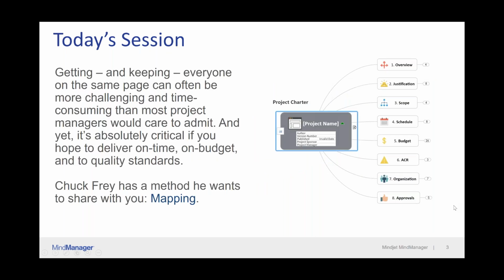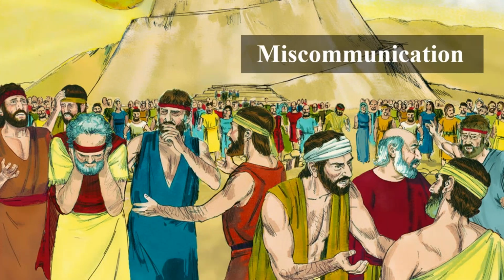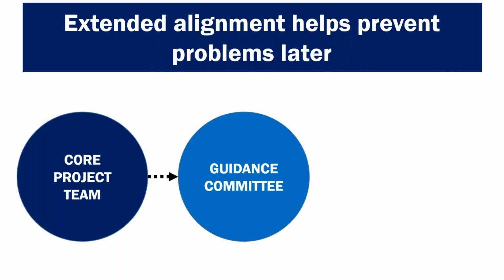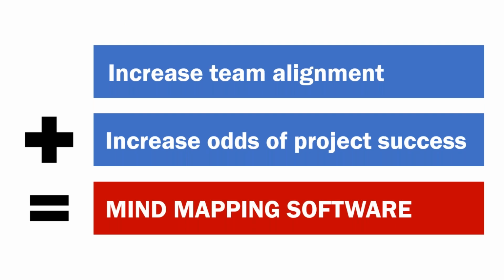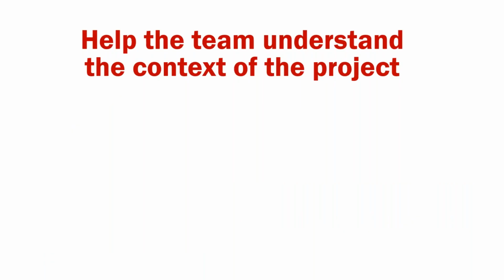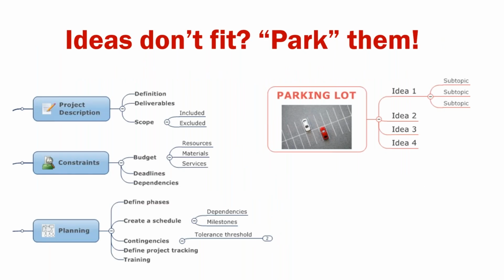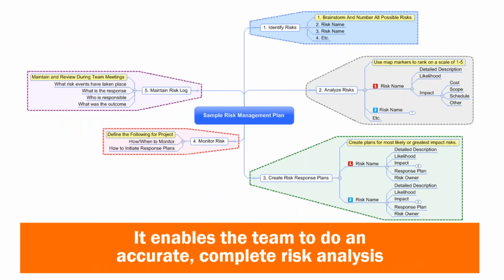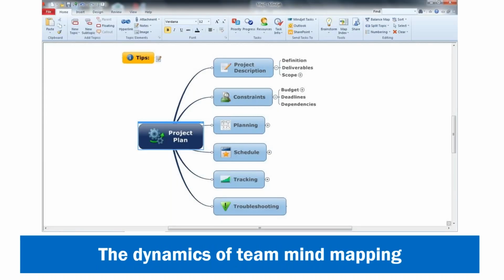MindManager Webinar: Mapping your way to project team alignment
Welcome to our webinar where we will dive into the powerful method of using maps to effectively maintain alignment and enhance project success. Join us as Chuck Frey, owner of the MindMapping Software Blog, shares his practical approaches to address one of the most common challenges faced by project managers.

Ensuring that everyone is on the same page throughout a project can be a daunting task, often consuming more time and effort than anticipated. However, it is crucial to achieve timely delivery, adherence to budgets, and meeting quality standards. Chuck Frey understands this challenge and has a valuable method to share: Mapping.

In this webinar, Chuck will outline how maps can serve as a reliable tool to keep your team aligned throughout the various phases of a project, including design, scope, and risk analysis. You will discover how mapping can effectively facilitate communication, foster a shared understanding, and mitigate potential risks.

Furthermore, Chuck will delve into how maps play a pivotal role in project monitoring, enabling you to track progress, identify bottlenecks, and ensure timely decision-making. By incorporating mapping techniques into your project management approach, you can enhance team collaboration, improve communication, and maintain alignment.

Join us for this engaging webinar as Chuck Frey shares his expertise and practical strategies for project managers. Learn how to leverage mapping to overcome the challenges of team alignment and effectively steer your projects toward success. Don't miss this opportunity to gain valuable insights and transform the way you manage your projects.

Haven't gotten your hands on MindManager yet? You may be interested in a free, 30-day trial.